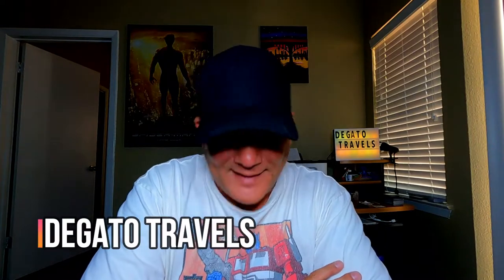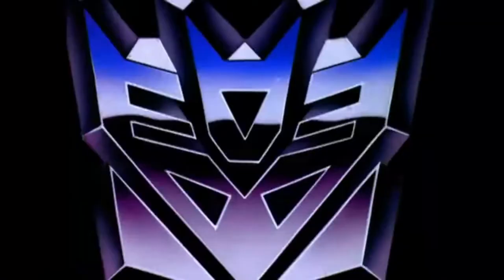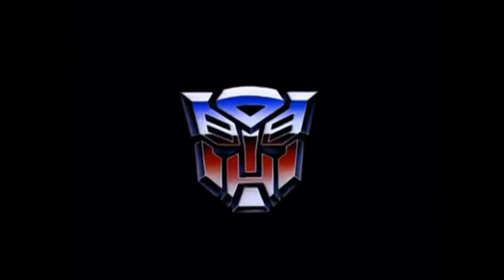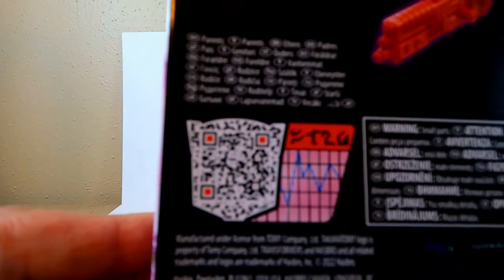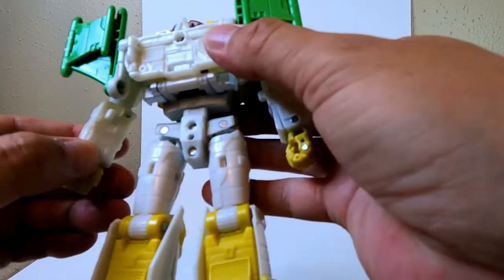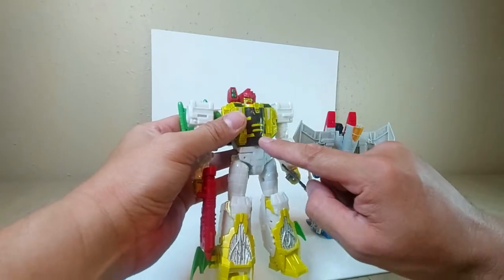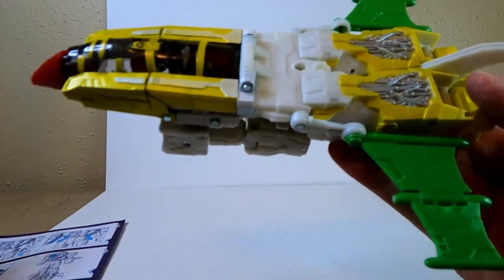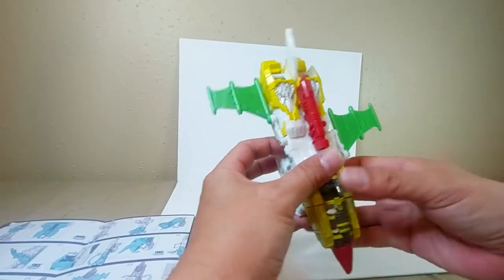Jihaxus: Transformers Legacy Review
Finally made a video review of a Transformers figure!  This is my review of the new Transformers Legacy: Generation 2 Jihaxus.  A Top 5 figure of the year for me at this point.  Every little bit helps. 😊

Edited with: Filmora 10x

Pokemon TCG Code Card: XYY-YLP9-VHY-BKH